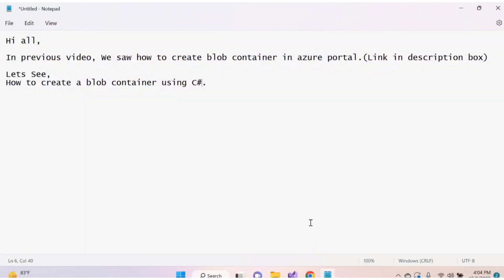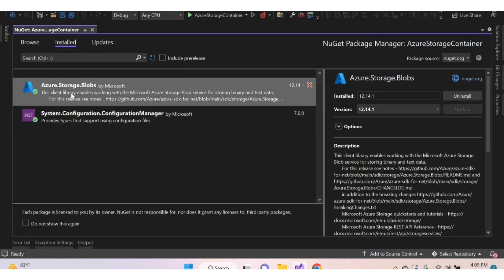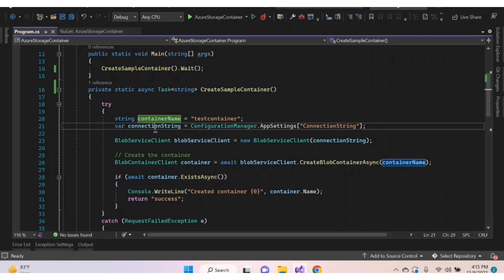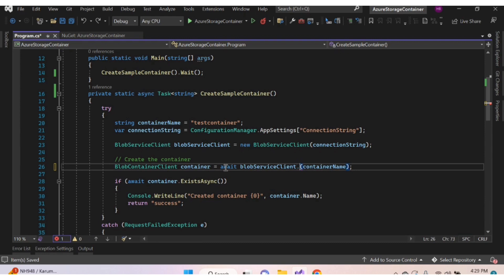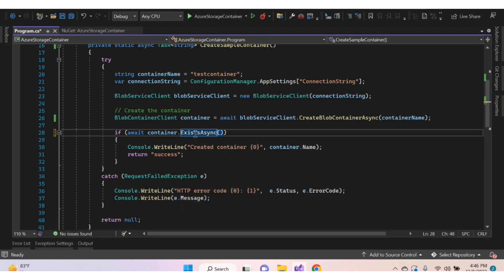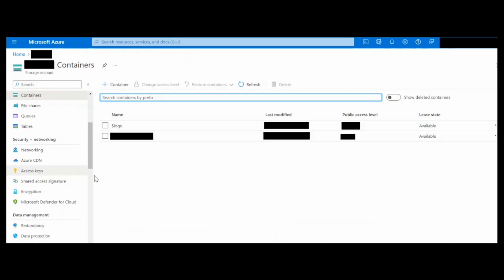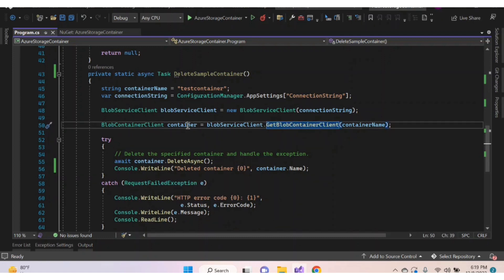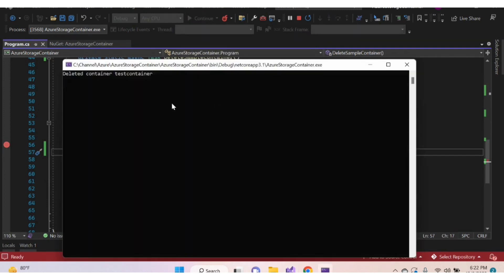How to create a container in Azure blob storage account using C# | ASP.NET Core | MVC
How to get list of blobs from container and how to download blobs from container using C#?

Sample Code:(Replace star (*) as angle brackets)
        private static async Task*string* CreateSampleContainer()
            try
                string containerName = "testcontainer";
                var connectionString = ConfigurationManager.AppSettings["ConnectionString"];

                BlobServiceClient blobServiceClient = new BlobServiceClient(connectionString);

                // Create the container
                BlobContainerClient container = await blobServiceClient.CreateBlobContainerAsync(containerName);

                if (await container.ExistsAsync())
                    Console.WriteLine("Created container {0}", container.Name);
                    return "success";
            catch (RequestFailedException e)
                Console.WriteLine("HTTP error code {0}: {1}", e.Status, e.ErrorCode);
                Console.WriteLine(e.Message);

            return null;
        private static async Task DeleteSampleContainer()
            string containerName = "testcontainer";
            var connectionString = ConfigurationManager.AppSettings["ConnectionString"];

            BlobContainerClient container = blobServiceClient.GetBlobContainerClient(containerName);

            try
                // Delete the specified container and handle the exception.
                await container.DeleteAsync();
                Console.WriteLine("Deleted container {0}", container.Name);
            catch (RequestFailedException e)
                Console.WriteLine(e.Message);
                Console.ReadLine();